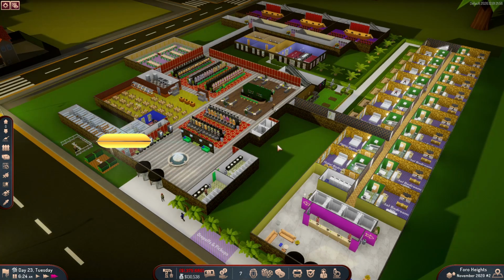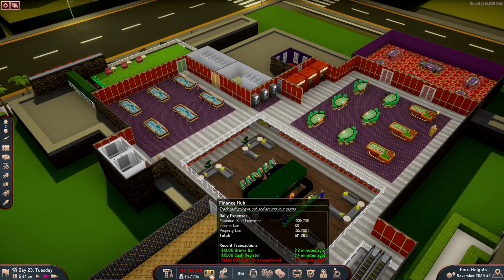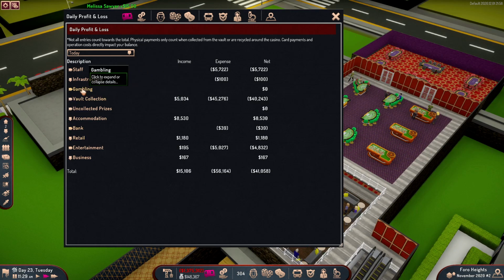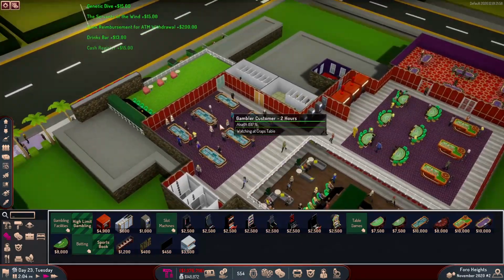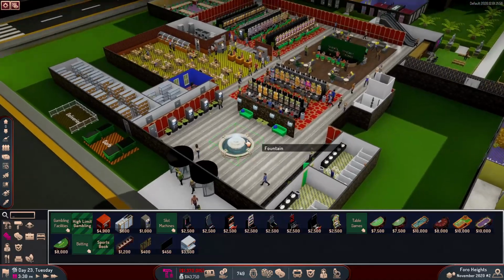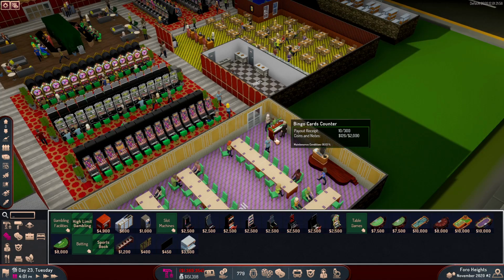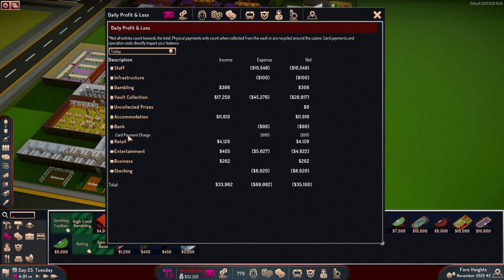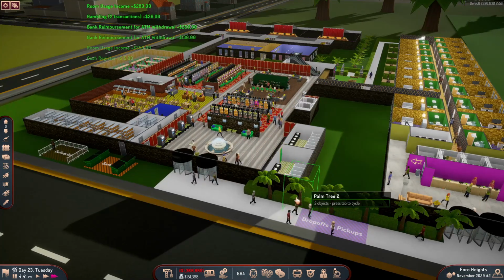SimCasino -Tutorial - Cash Management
Hello Everyone!

Welcome to a series of videos that will give you a good tutorial of how the game mechanics work and what some of the interesting features this new game has to offer. I want to, as always, thank the Dev's at LVGameDev for giving me the opportunity to see this game first hand and work along - side with them to work out bugs and take suggestions.

There are a lot of customizations that you can do in this game. Hopefully I can walk through most of them with you. This game is in early access so you will experience bugs. Please be sure you are reporting those bugs to the game devs on steam and referencing your bug report you uploaded.

I'll be happy to help out in any way I can.